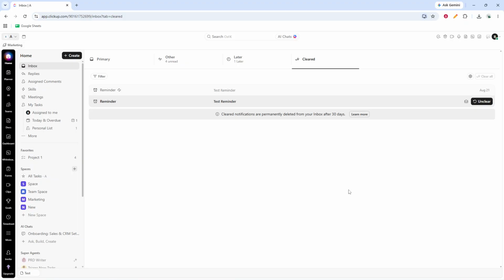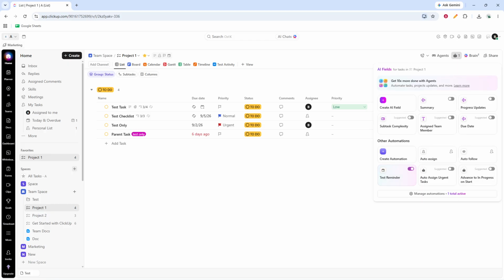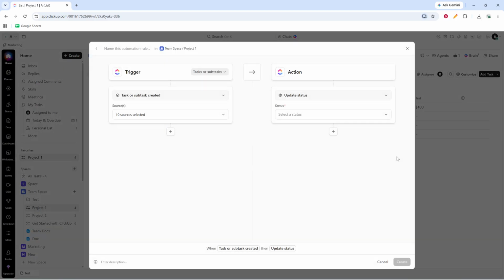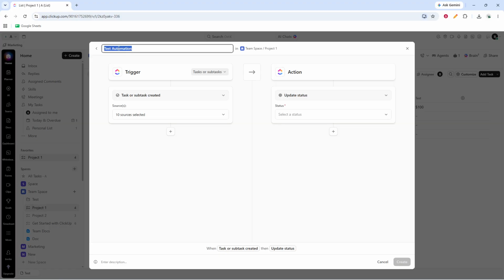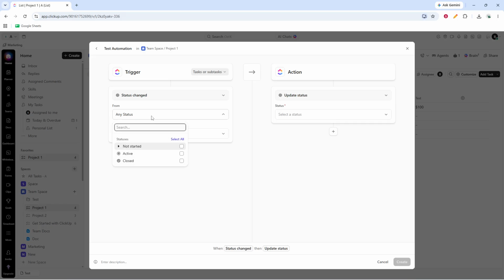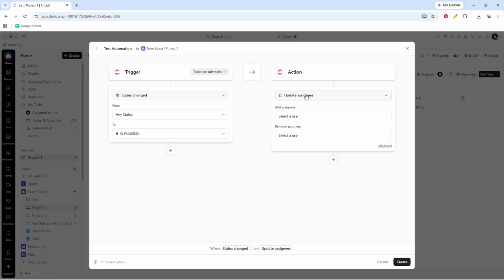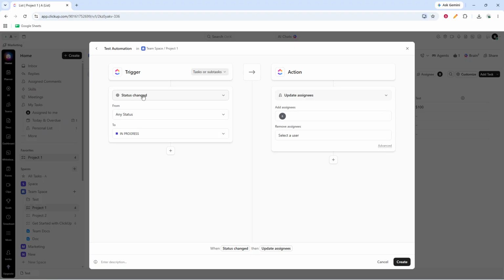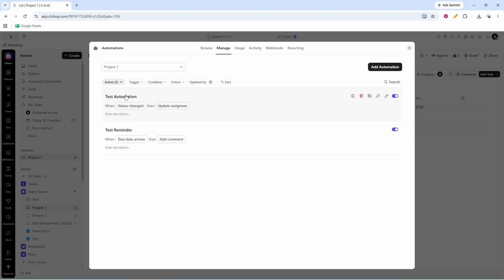How To Create ClickUp Automations For Status Changes (Easy Guide 2026)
In this ClickUp tutorial, you’ll learn how to create automations for status changes in ClickUp in 2026. Status-based automation can reduce repetitive administrative work by automatically triggering actions when tasks move between workflow stages.

We’ll walk through setting automation triggers, configuring actions, and using status changes to improve project management and business process automation.

🔹 What You’ll Learn:
* How To Create A ClickUp Automation That Runs Automatically When A Task Status Changes
* How To Choose The Correct Status Trigger For Different Project Management And Business Workflows
* How To Configure Automated Actions Such As Assigning Tasks, Updating Fields, Or Sending Notifications
* How To Use Status Automations To Reduce Repetitive Administrative Work And Improve Team Productivity
* How To Build Automated Workflows For Sales, Marketing, Customer Support, Operations, And Project Management
* How ClickUp Automations Can Improve Task Routing And Keep Team Members Informed About Workflow Changes
* How To Troubleshoot Common Automation Problems And Make Sure Your Rules Trigger Correctly
* Best Practices For Creating scalable ClickUp automations without making workflows unnecessarily complicated

💡 Pro Tip: Keep each automation focused on one clear business outcome. Too many overlapping rules can create unexpected task changes and make troubleshooting difficult.

By The End Of This Video, you’ll know how to create status-based automations in ClickUp. You’ll also understand how automation can reduce manual work and improve operational efficiency.